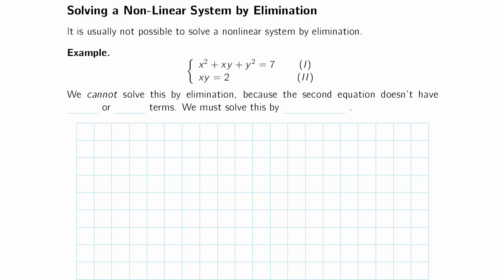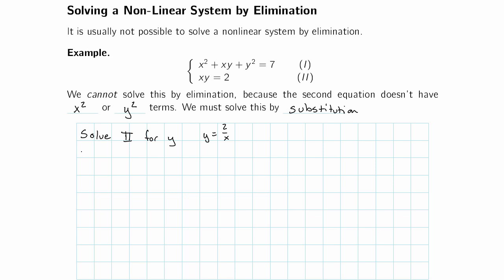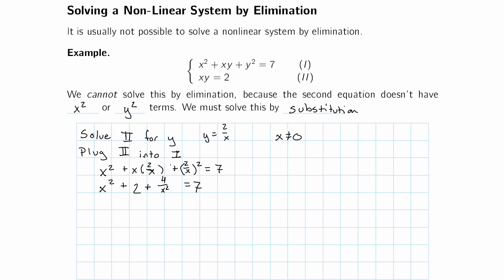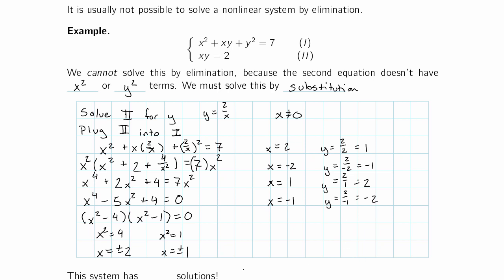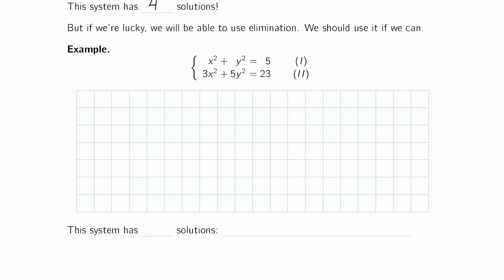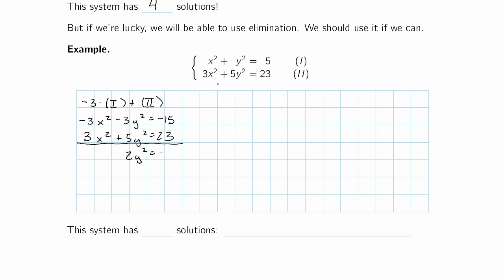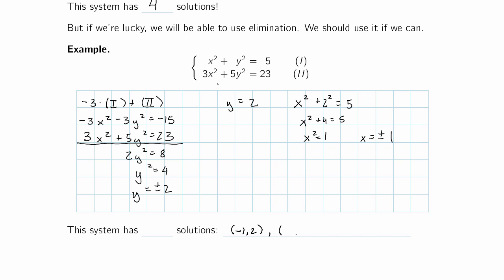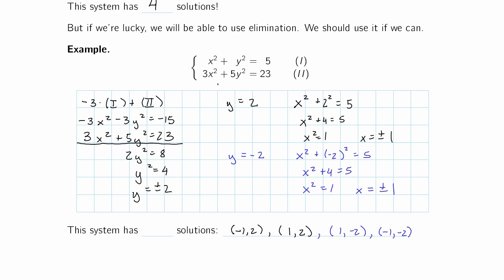Solving a Non-Linear System by Elimination